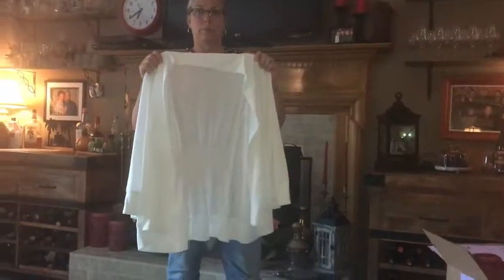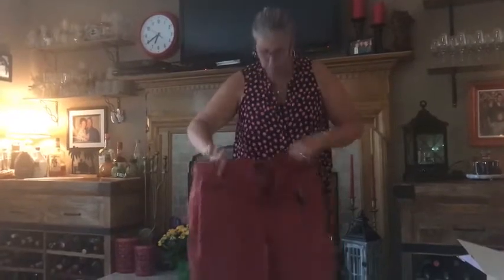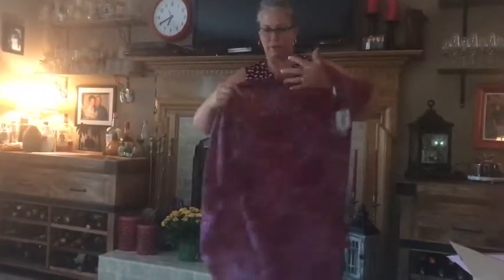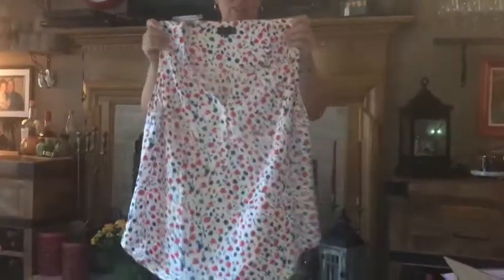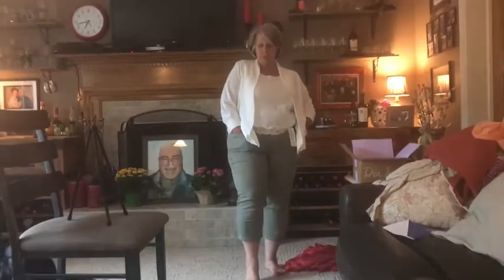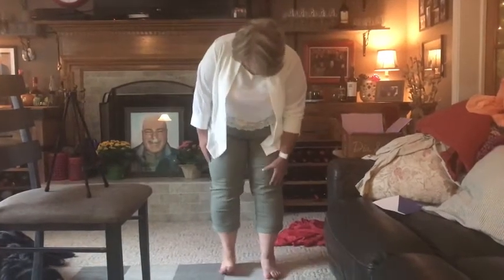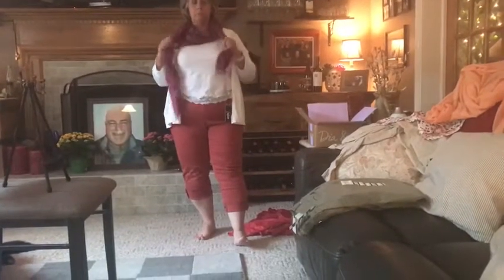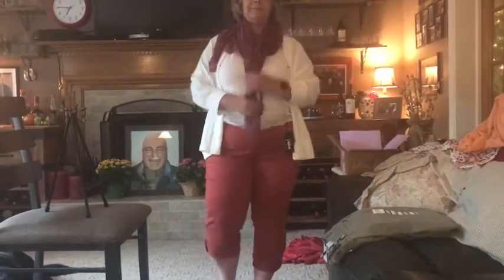Dia & Co - finally a couple possibilities! Should I keep the capris? It's a debate.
Dia&Co is a body-positive styling service for women who wear sizes 14 and up. You'll get a Dia Box with five garments hand-picked by your stylist. The $20 styling fee will be applied to any purchase you make from your Box. Keep what you love, send back the rest. Shipping both ways is always free!

We have so much fun with these videos and hope that make you smile.